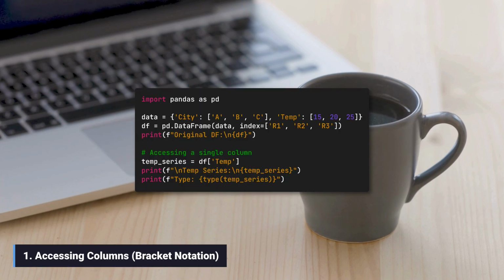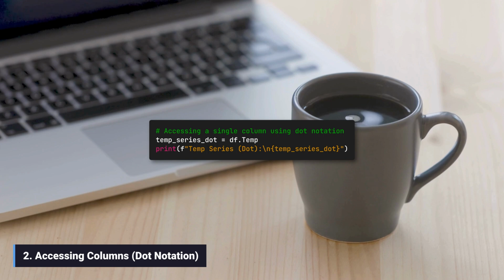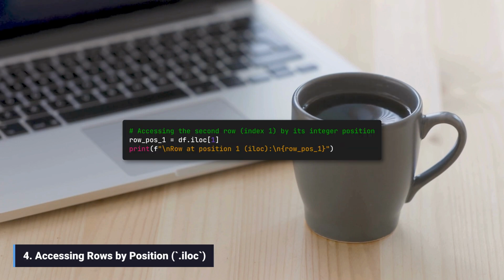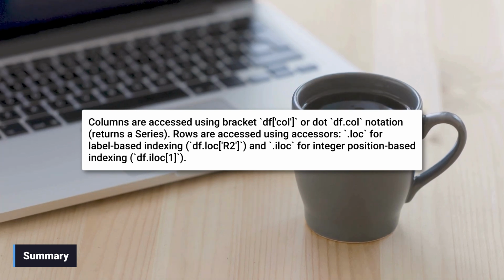[Python for Beginners]: 36.10. Pandas: Access Columns and Rows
Chapters:
00:00:26 1. Accessing Columns (Bracket Notation)
00:00:53 2. Accessing Columns (Dot Notation)
00:01:19 3. Accessing Rows by Label (`.loc`)
00:01:48 4. Accessing Rows by Position (`.iloc`)
00:02:15 Summary

Current Section's Outline:
36. Pandas
36.01. Introduction
36.02. Series
36.03. Create Project
36.04. Create and use Series
36.05. Use Custom Indices
36.06. Series of Strings
36.07. Describe
36.08. DataFrame
36.09. Create DataFrame
36.10. Access Columns and Rows
36.11. Use Slicing and Lists
36.12. Getting a Subset
36.13. Query for data
36.14. Pick a Cell
36.15. Describing and Transposing
36.16. Sorting
36.17. Working with CSV Files
36.18. Read Data
36.19. Write Data